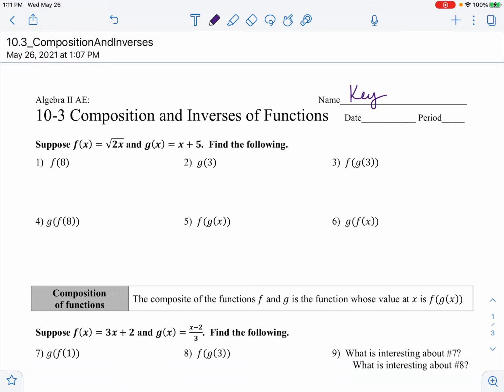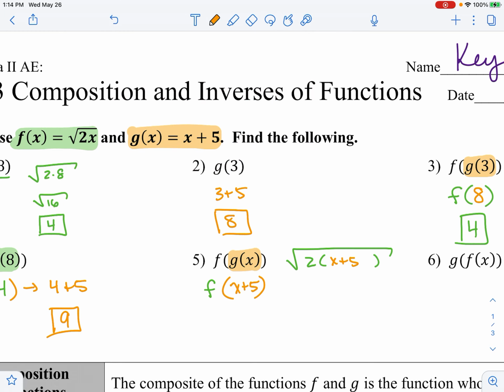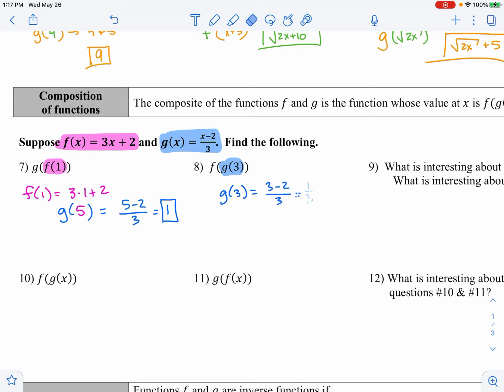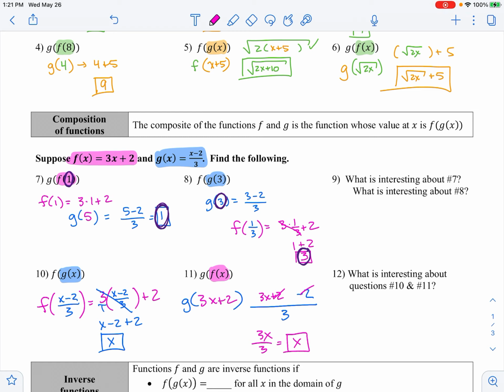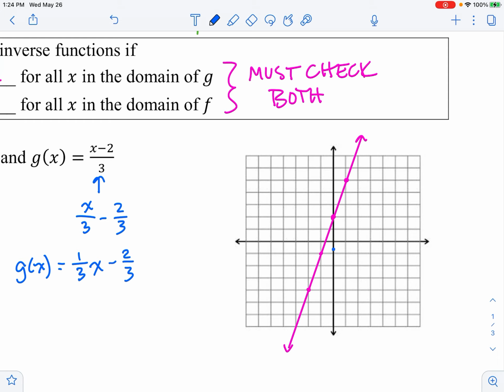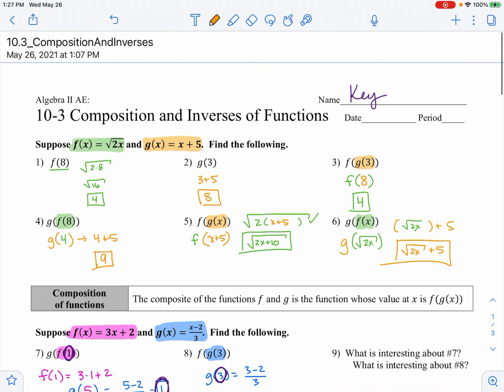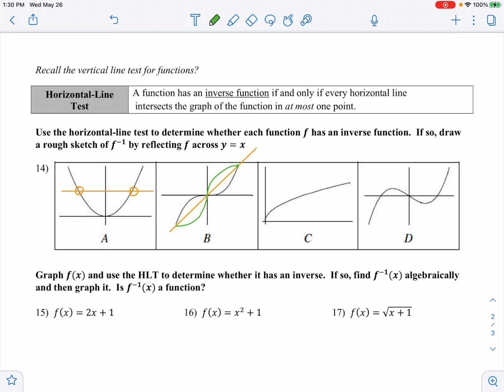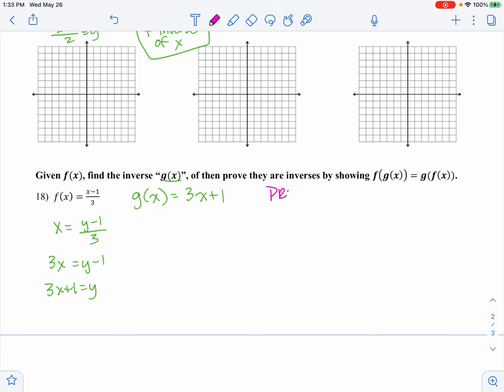Alg 2 AE 10.3